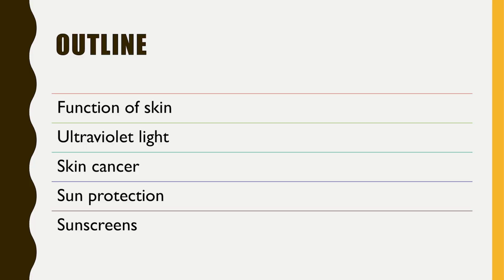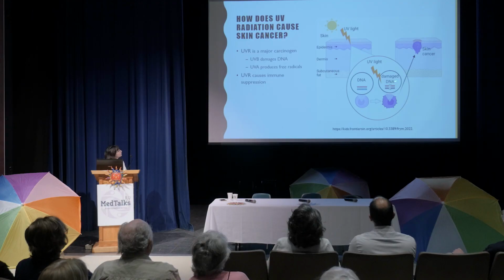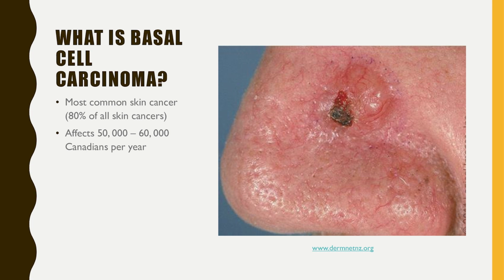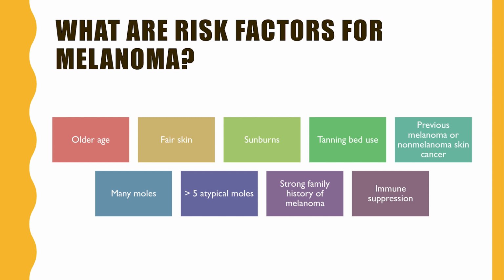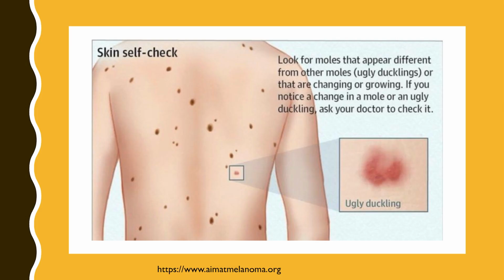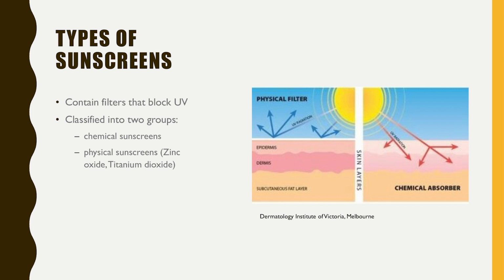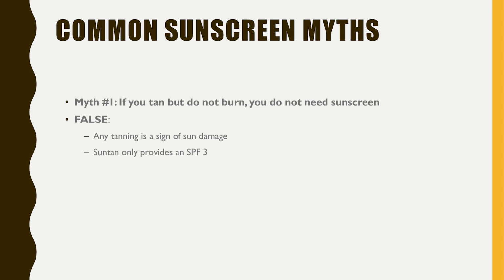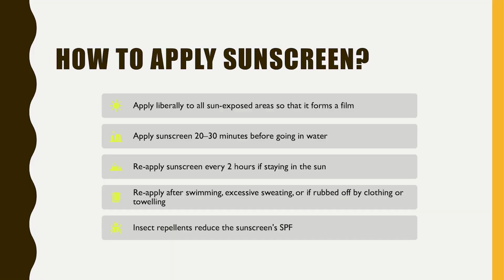Medtalks: Skin Cancer Awareness & Prevention - Dr. Christina Scali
We all depend on our hospital’s terrific doctors, nurses and staff who work tirelessly to provide medical and acute care for residents of the Lower Sunshine Coast.

Sechelt Hospital Foundation raises funds for critical equipment and special projects to enhance patient care at the hospital and throughout the entire Sunshine Coast. Donors to the Foundation have made major contributions to the acquisition of the hospital’s CT Scanner, the purchase of equipment and furnishings for the single-patient rooms in the new hospital tower that opened in March 2013, and much more.

Our continuing goal is to match your kind contributions to the most pressing hospital needs. Miracles happen every day at Sechelt Hospital. Together, we can keep it that way.

Sechelt Hospital Foundation – Sunshine Coast

0:00 Introduction
0:28 OUTLINE
0:46 WHY IS SKIN SO IMPORTANT?
1:14 WHAT ARE THE FUNCTIONS OF SKIN?
2:05 WHAT IS ULTRAVIOLET RADIATION?
4:00 HOW DOES UV RADIATION CAUSE SKIN CANCER?
4:31 WHAT ARE RISK FACTORS FOR SKIN CANCER?
5:04 WHAT ARE ACTINIC KERATOSES?
6:16 HOW DO YOU TREAT ACTINIC KERATOSES?
7:56 WHAT IS BASAL CELL CARCINOMA?
9:27 HOW IS BASAL CELL CARCINOMA TREATED?
10:10 WHAT IS SQUAMOUS CELL CARCINOMA?
11:11 WHAT IS MELANOMA?
11:49 WHAT ARE RISK FACTORS FOR MELANOMA?
18:03 WHY ARE TANNING BEDS DANGEROUS?
19:02 SUNSCREENS
19:56 WHAT IS THE SPF OF SUNSCREEN?
21:01 WHAT SPF SHOULD YOU USE?
22:30 CANADIAN DERMATOLOGY ASSOCIATION: SUNSCREEN
23:06 COMMON SUNSCREEN MYTHS
27:09 HOW TO APPLY SUNSCREEN?